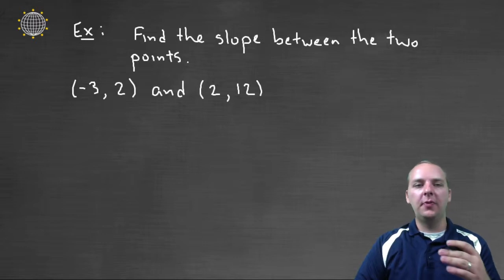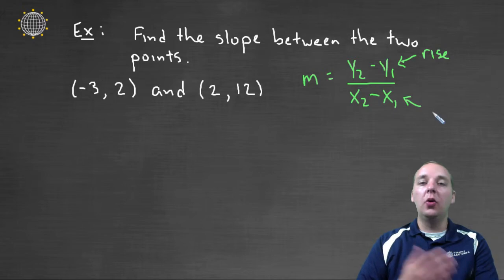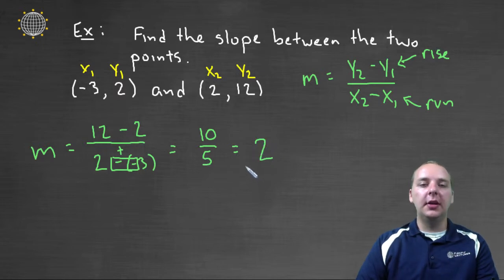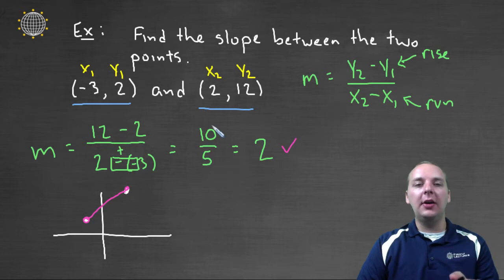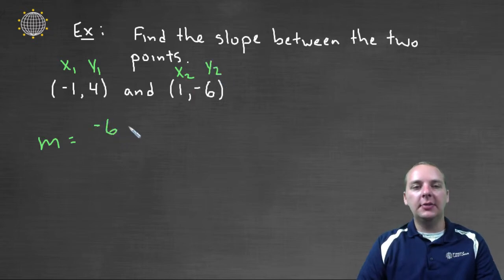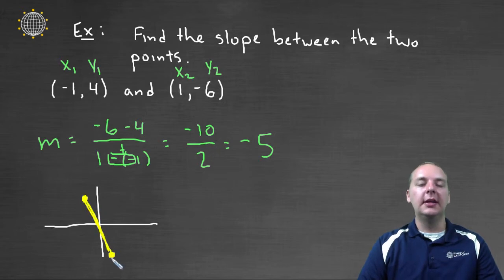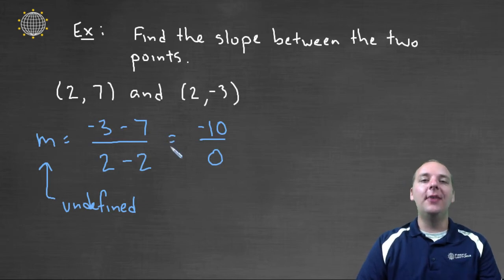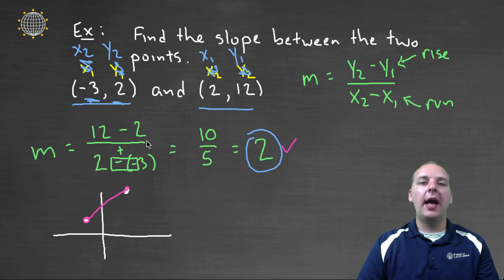Slope Between Points - Example 1